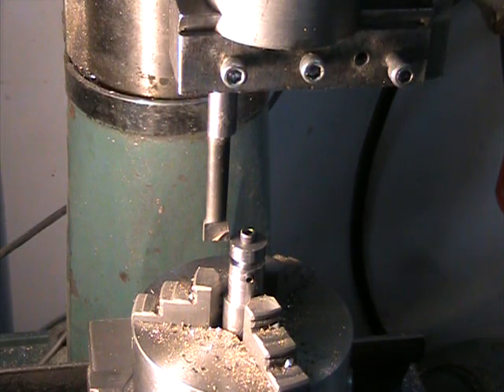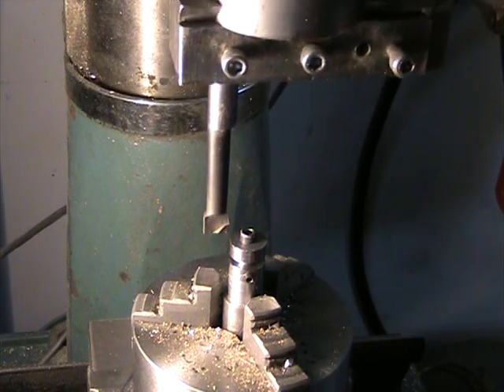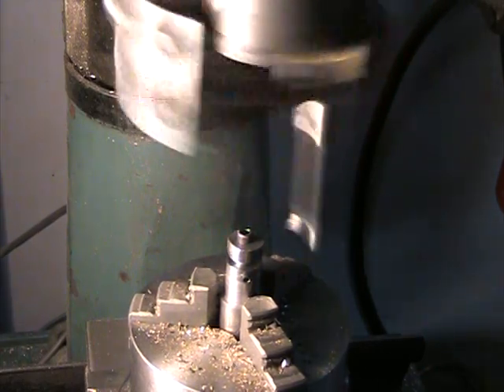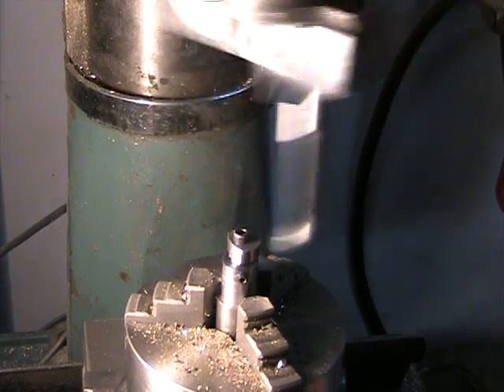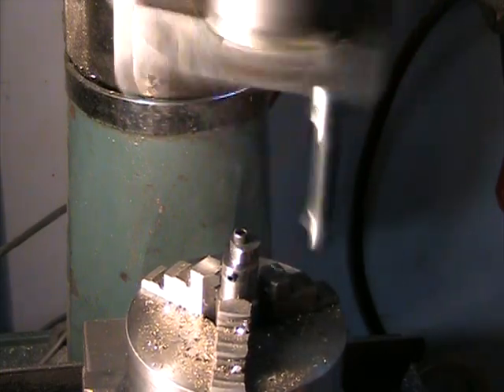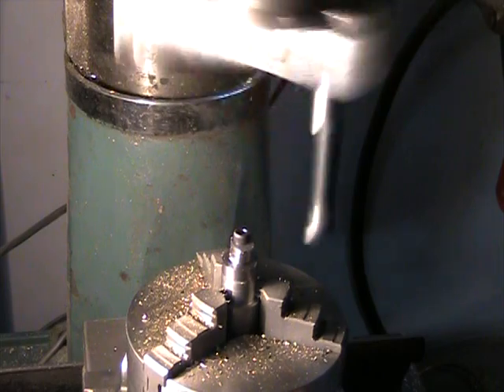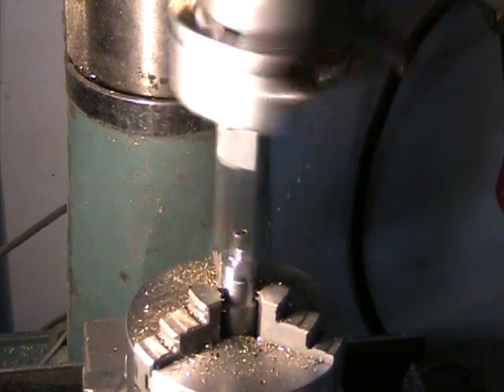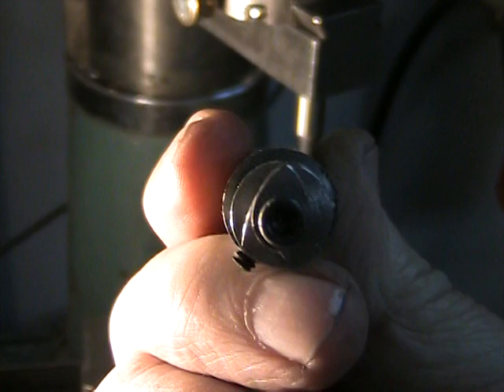Cutting a Model IC Engine Cam Profile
In this video I show the process of using rotary table and a boring head in my milling machine to cut the cam profile for model internal combustion engine.  The process can be used for either a single cam lobe or double lobe by first cutting one side then flipping the piece over and cutting the other side.  I'm making separate cams for the intake and exhaust so they can be individually adjusted for proper timing.  I first learned about this process for making cams from Randall Cox and his plans for a six cylinder inline engine featured in the first and second issues of Model Engine Builder.  These cam profiles are for my vertical single 4 stroke engine which has a bore of 7/8".  The material used is 1/2" diameter drill rod and the lift of each cam will be about 0.1".